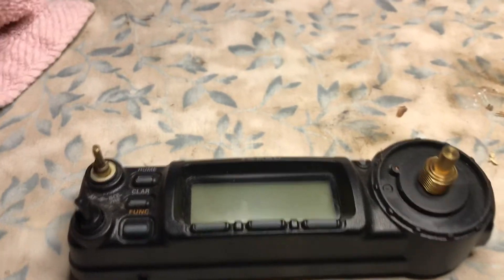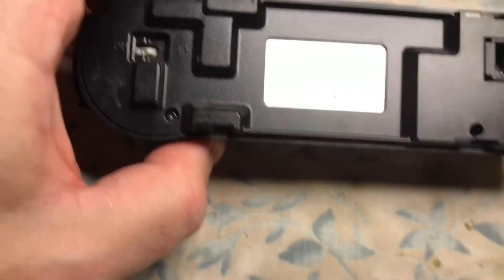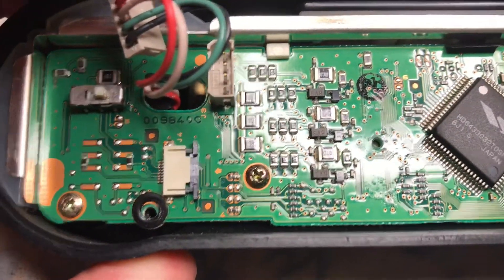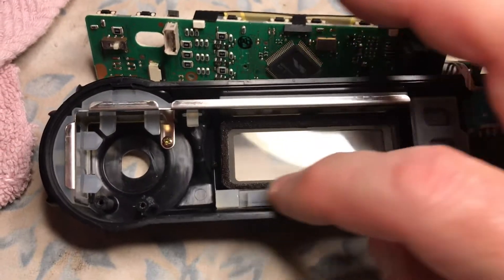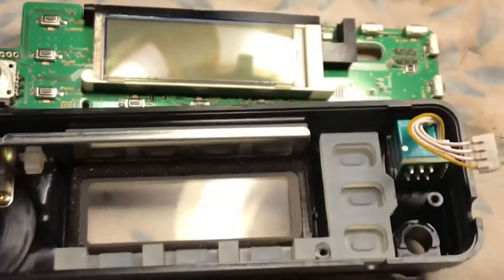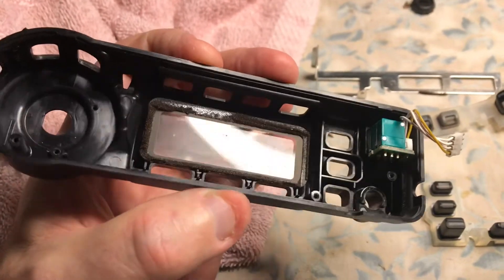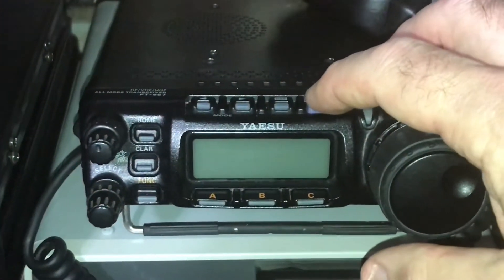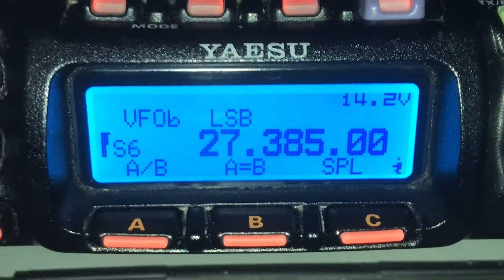Yaesu FT-857D Display Control Panel Replacement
Here is a quick video clip of the full replacement of the control panel display board in the Yaesu FT-857D. If you are experiencing missing lines in your display, here is the fix! Best 73, Len N2LEN